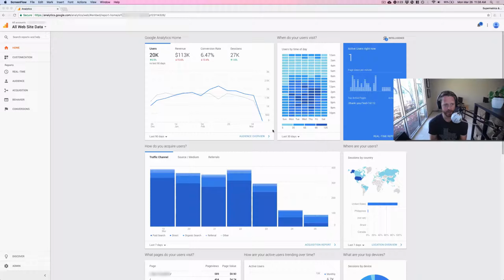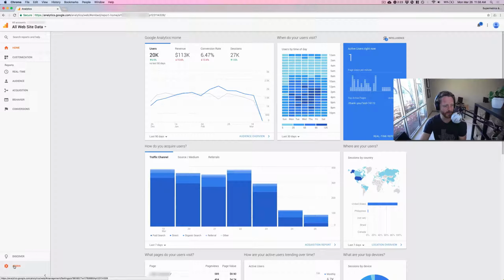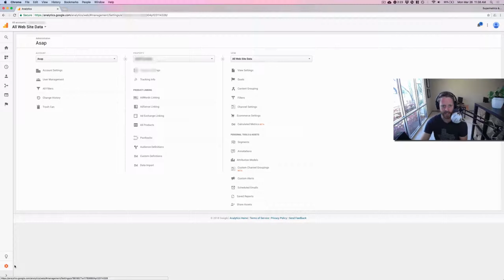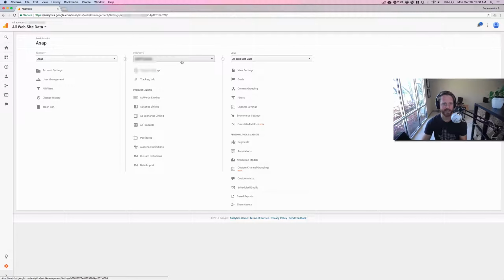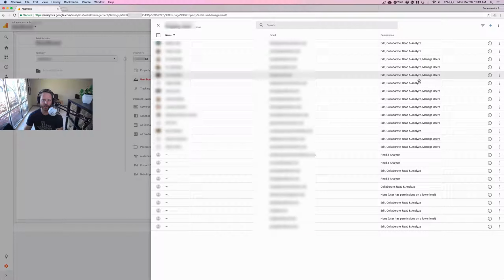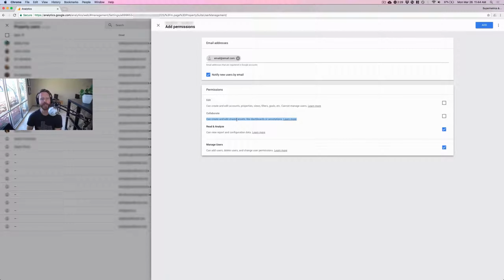How to Add a User to Google Analytics (2018)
How to add a user to your Google Analytics Account in under 2 minutes.

Get your PPC accounts to a whole new level. Our team is ready to build a winning strategy for you.